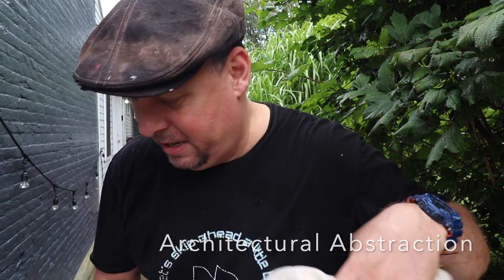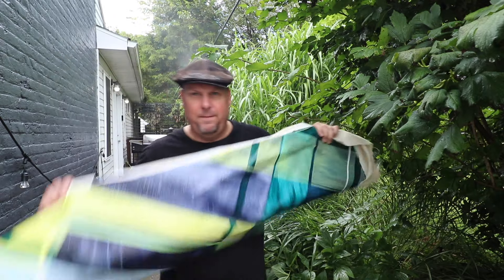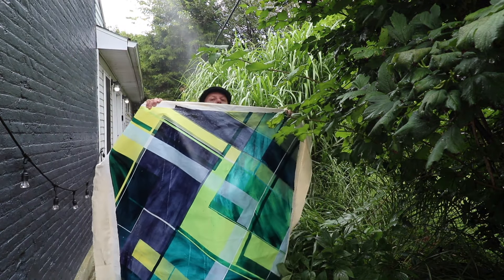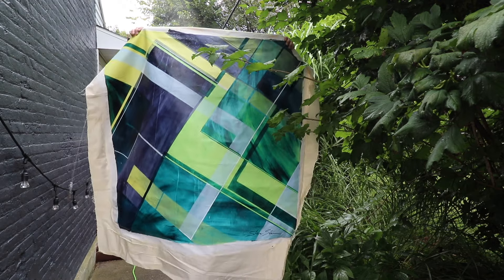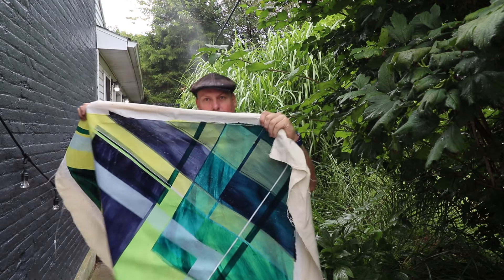$3750 painting giveaway